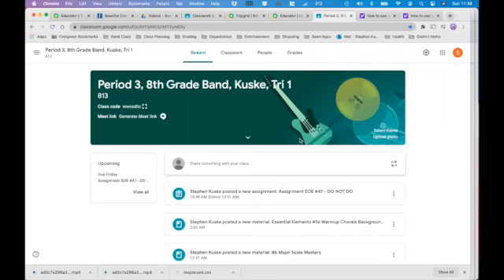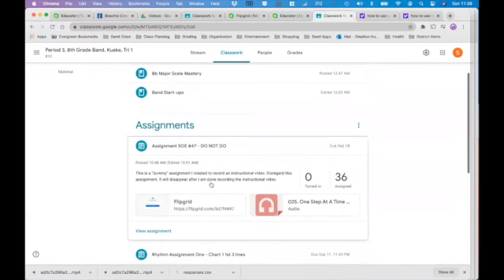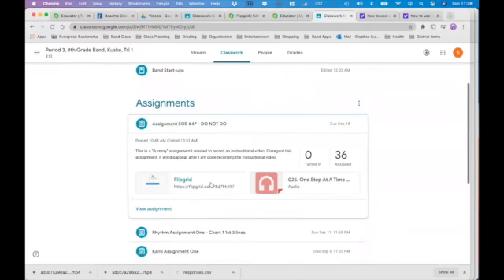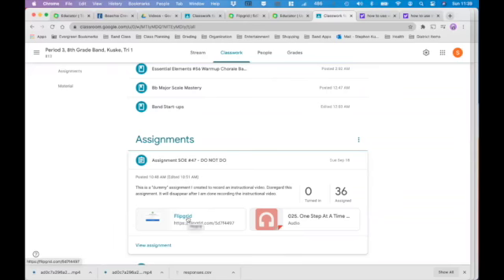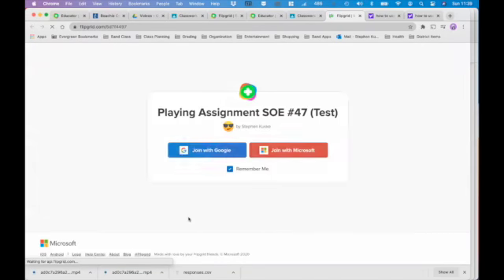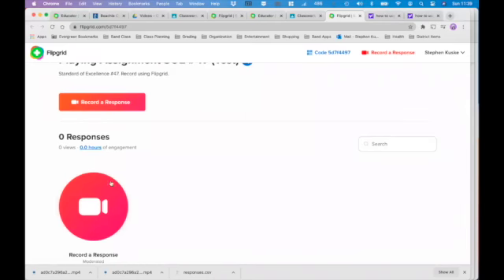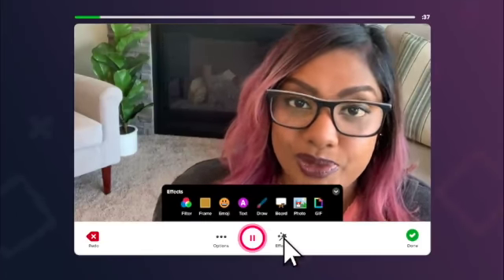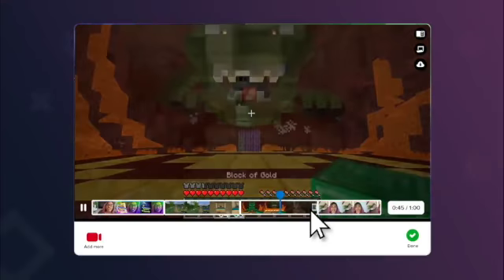Flipgrid Tutorial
This video is about Flipgrid Tutorial